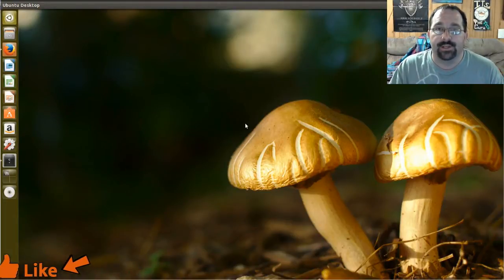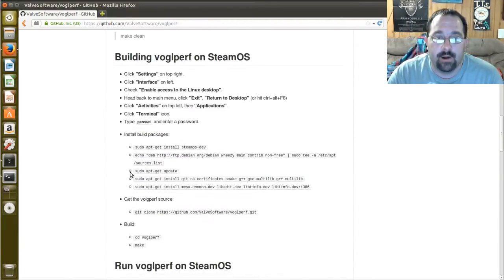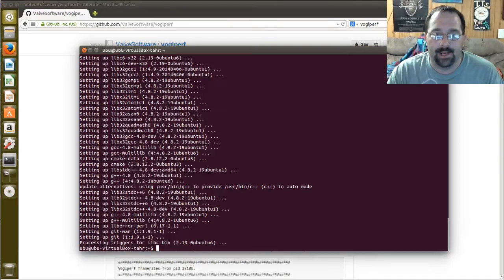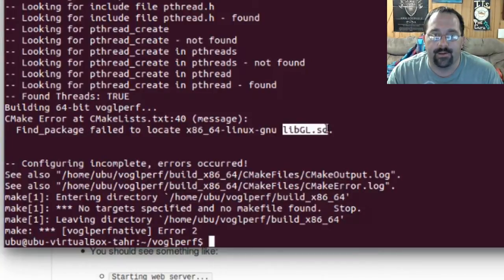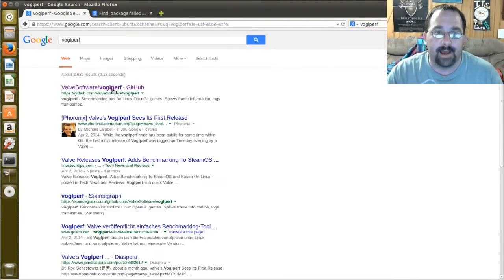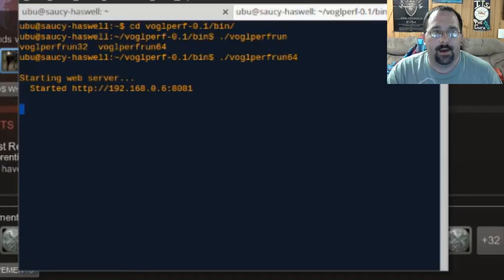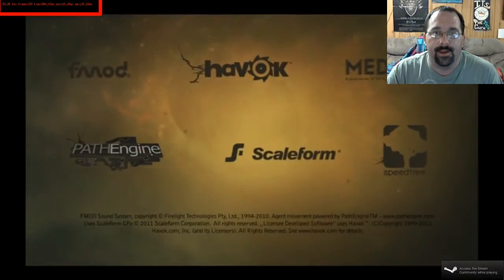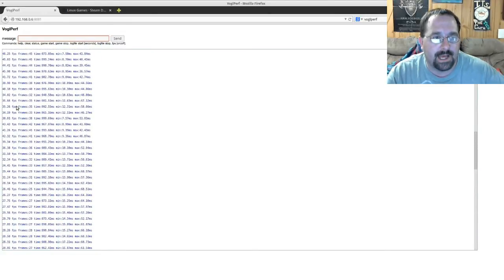Tech Tuesday's with Ubu - Ep 22 | OpenGL FPS Overlay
!st Command = sudo apt-get install git ca-certificates cmake g++ gcc-multilib g++-multilib
2nd Command = sudo apt-get install mesa-common-dev libedit-dev libtinfo-dev libtinfo-dev:i386
Missing Package Command = sudo apt-get install libgl1-mesa-dev
Outro Links for Mobile Viewers:

Think you have what it takes to be a YouTuber and have over 1,000 subscribers? Use my referal link to apply to Fullscreen